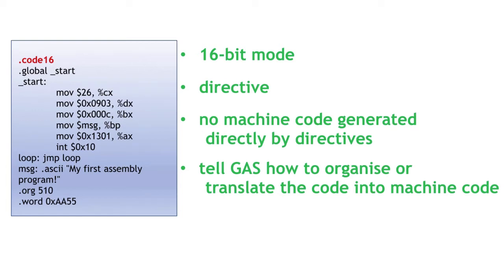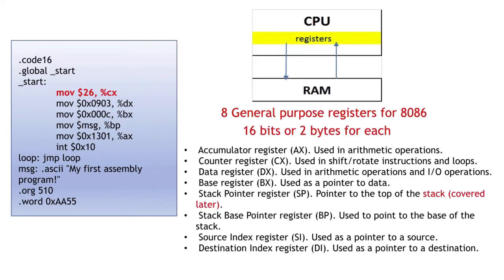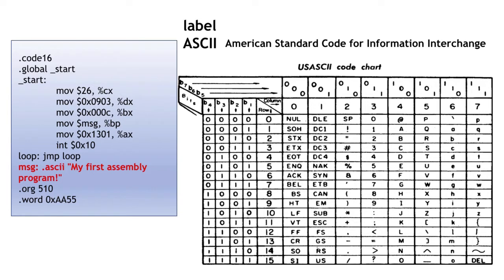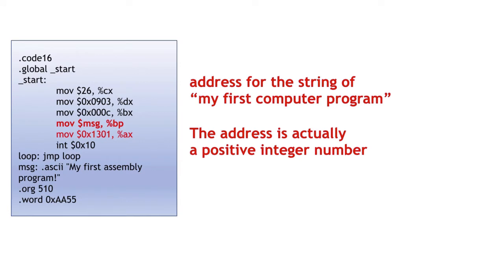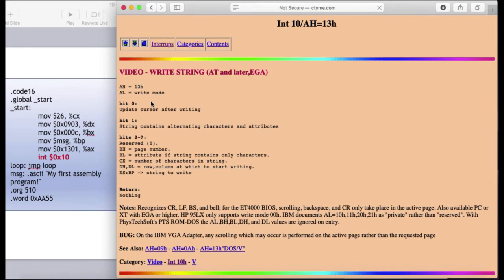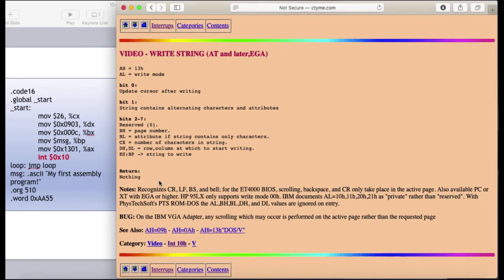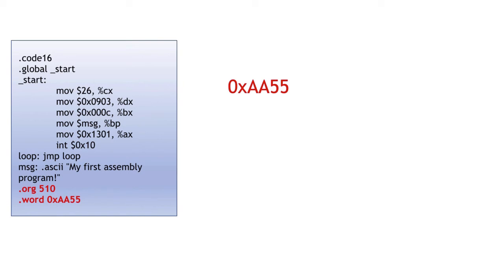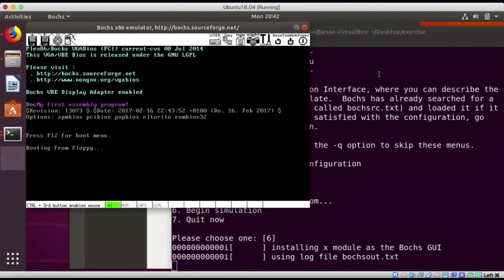Explain our first assembly program line by line and write a script file